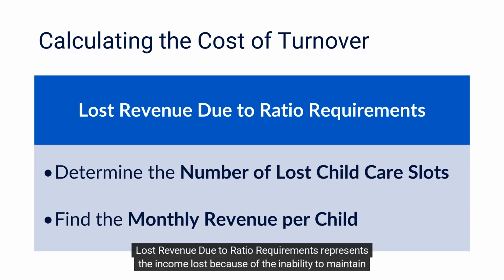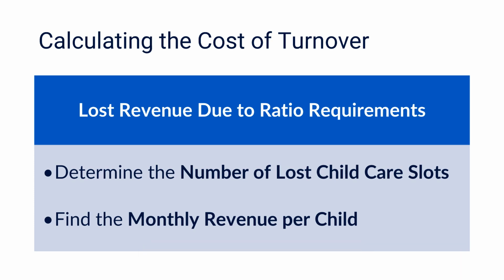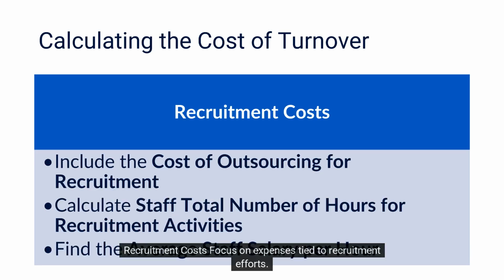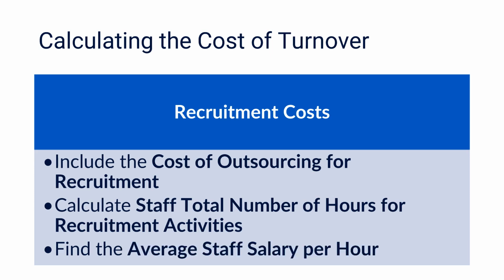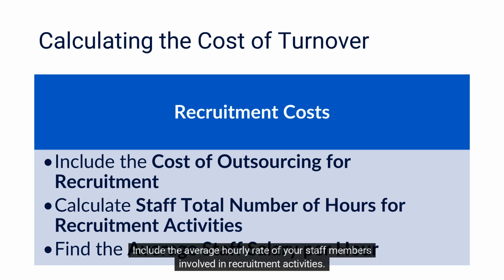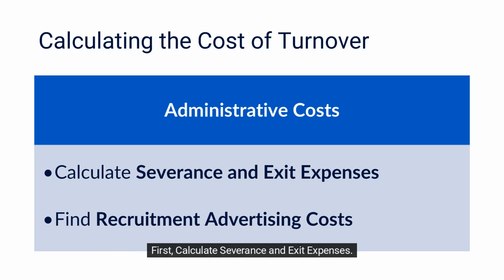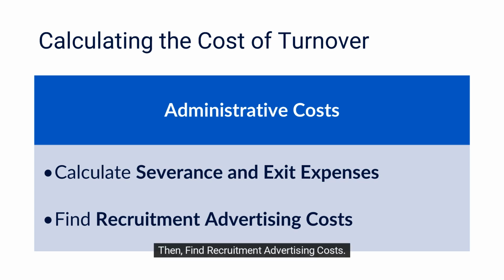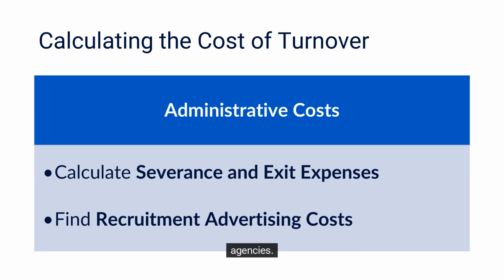Cost of Turnover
Understanding the True Cost of Employee Turnover in Your Child Care Business.